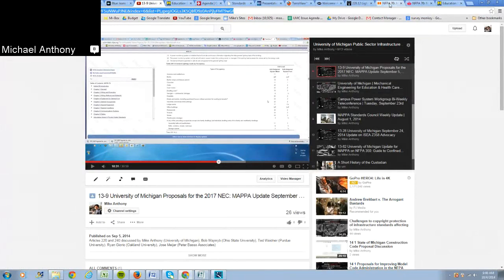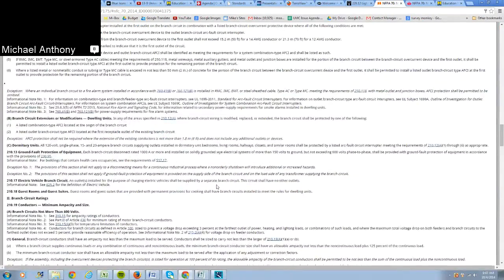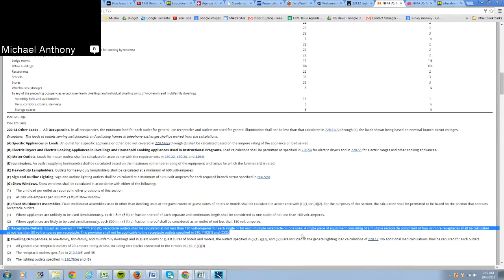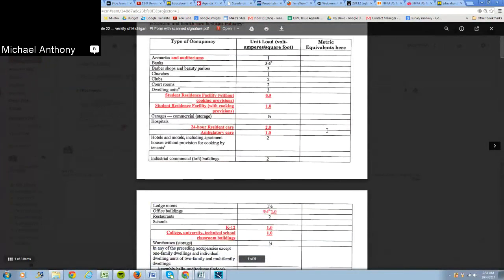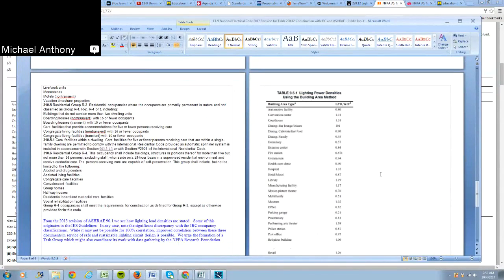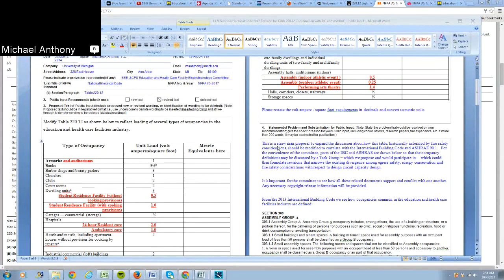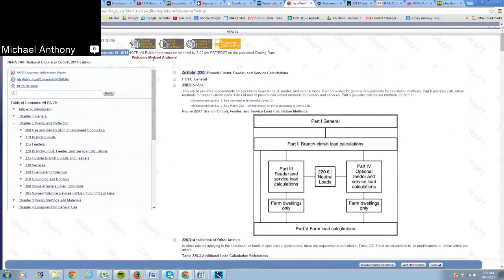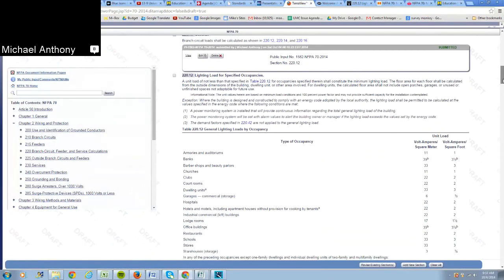13-9 University of Michigan Update for MAPPA | 2017 NEC October 3, 2014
Mike Anthony describes proposals for changes to NEC Table 220.12